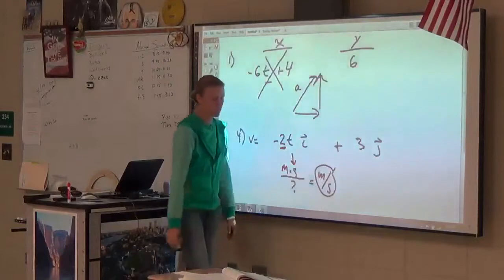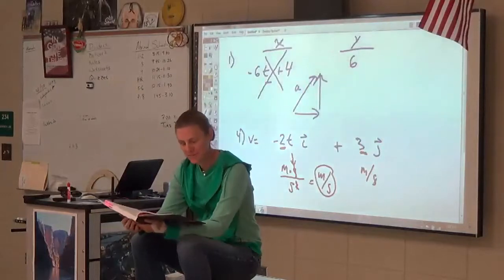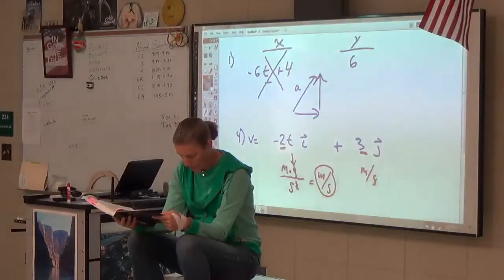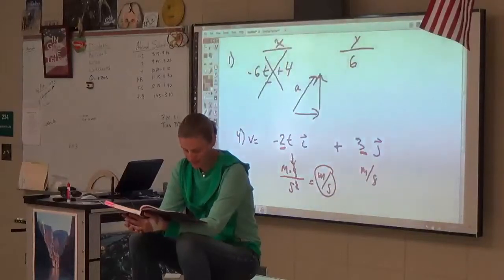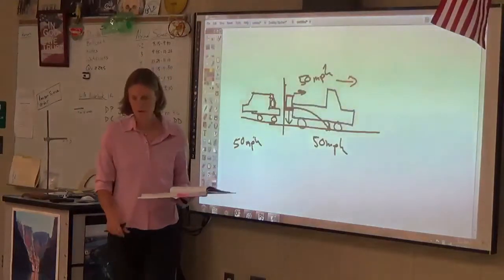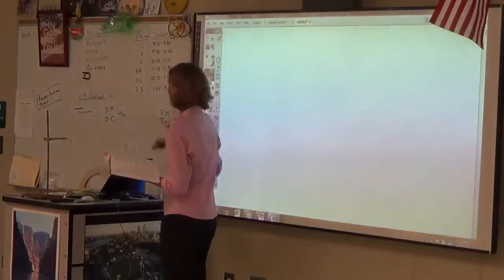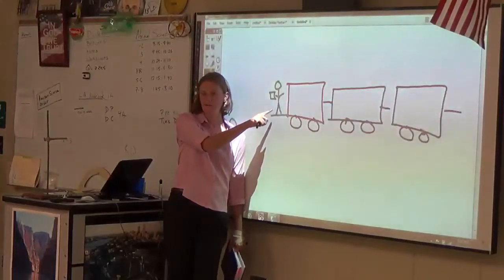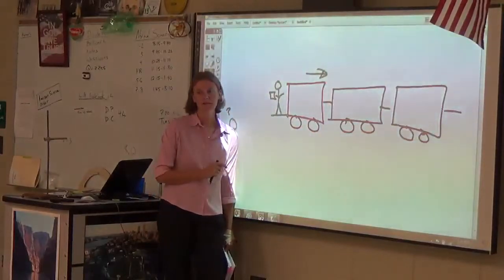AP Physics Unit 2 - 6 Ch 4 Discussion Questions